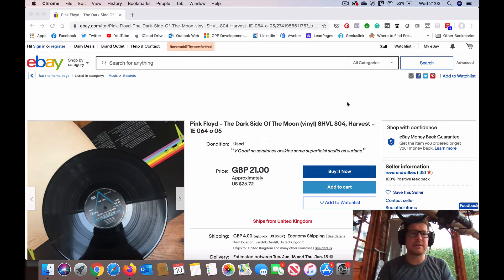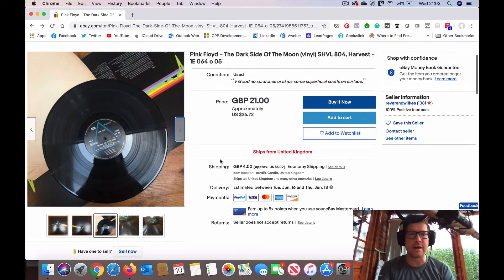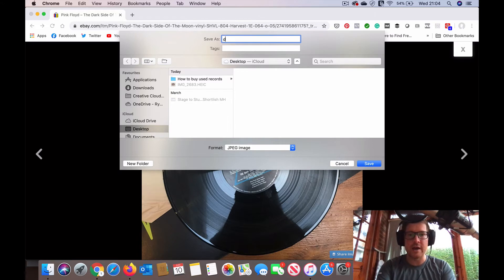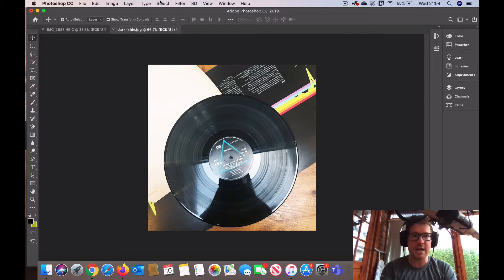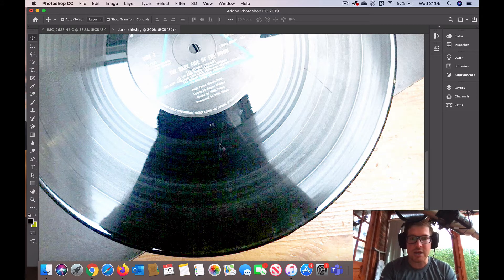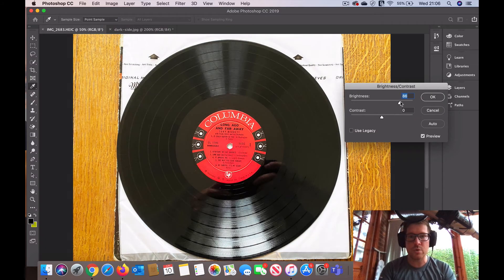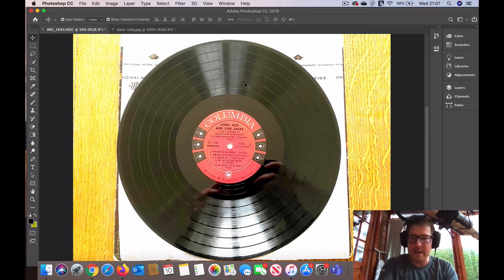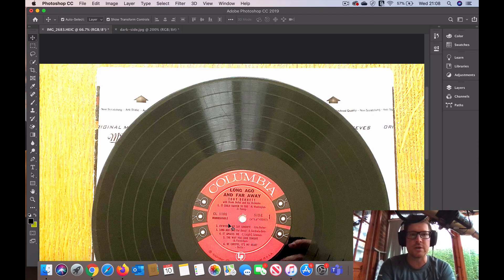How to Check Used Record Quality Online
Tired of buying records with scratches online? We show you how you can use image-editing software (like Photoshop) to check the surface quality of use record listings online.

eBay and the likes are notorious for misleading quality grades. One man's 'near-mint' (NM) is another man's 'very good'. This image editing method will help you see scuffs and scratches more clearly.